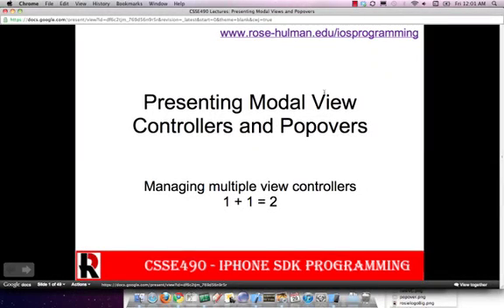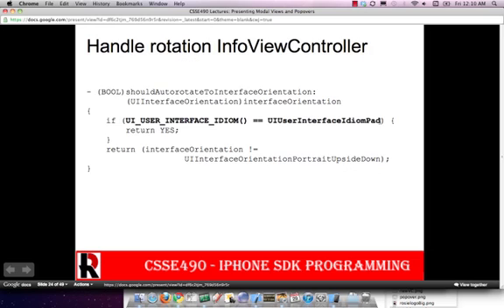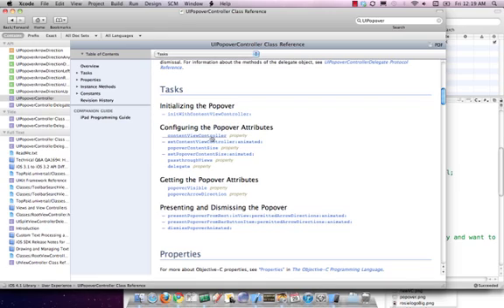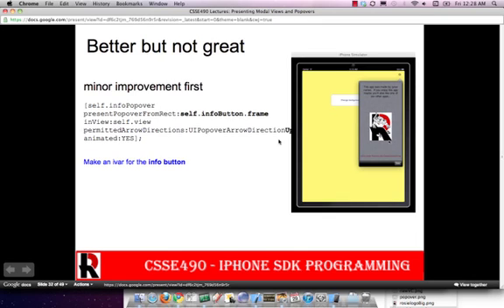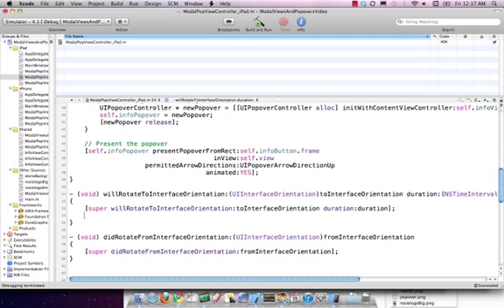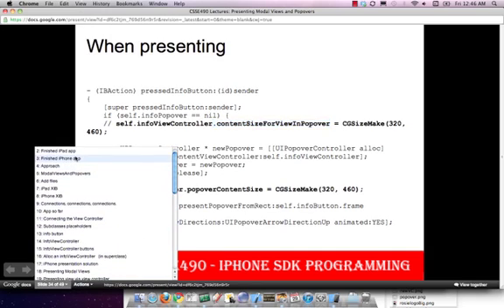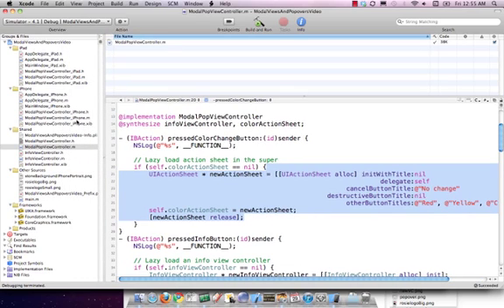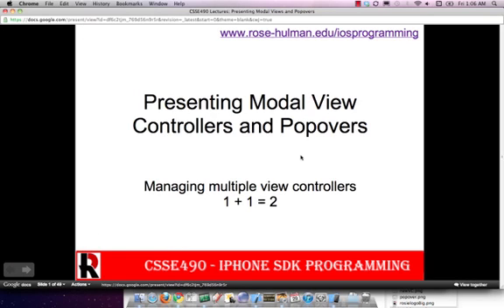iOS Development Course Fall 2010 Lecture 27 - Modal View Controllers and Popovers (Part 2)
Presenting view modally, presenting popovers, and using action sheets on iPad+iPhone (Part 2)